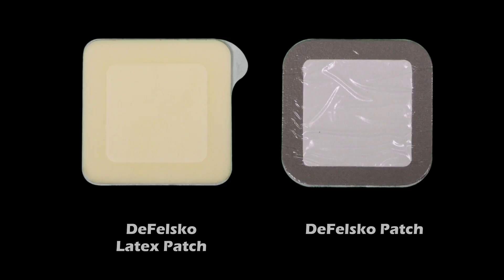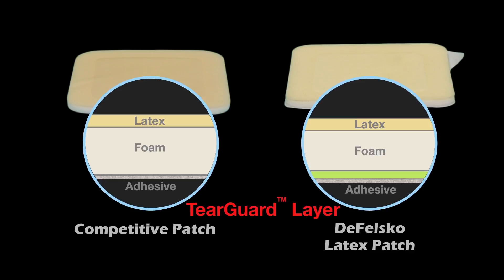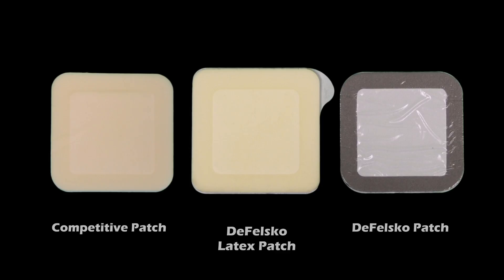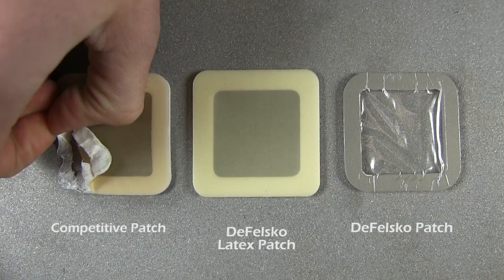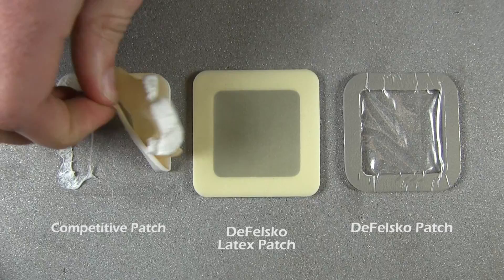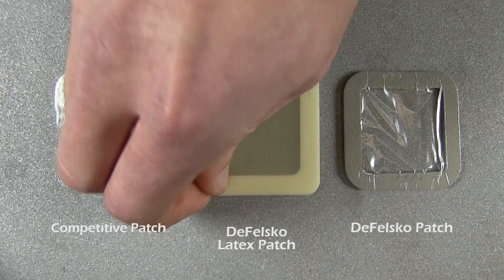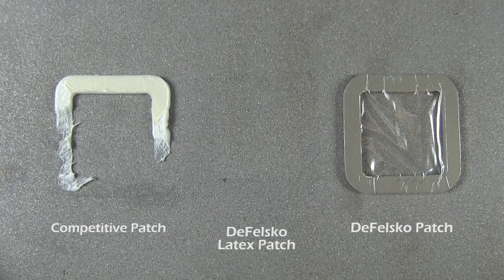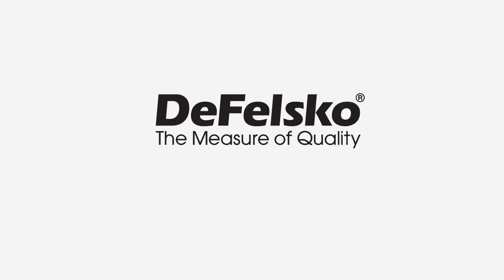DeFelsko Bresle Method Patches - Competitive Advantages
This short video illustrates the competitive advantages of the DeFelsko Bresle Method Patch options.